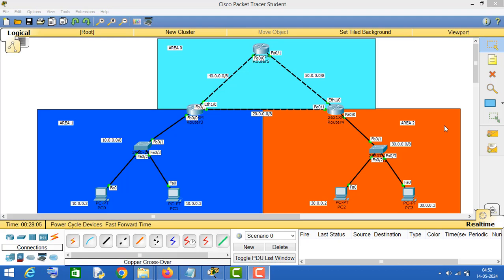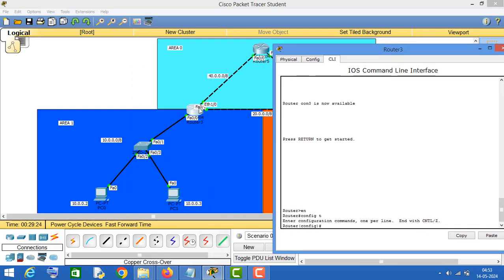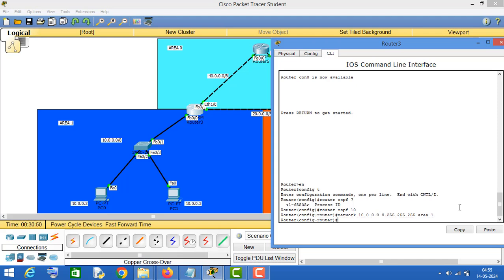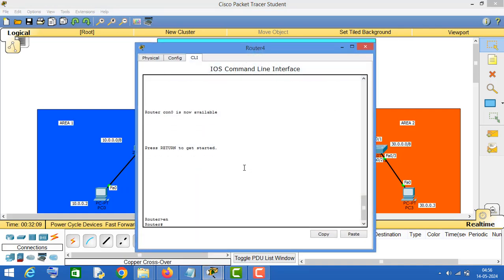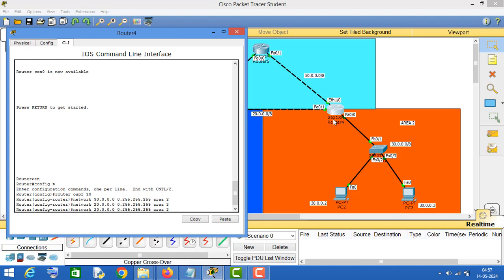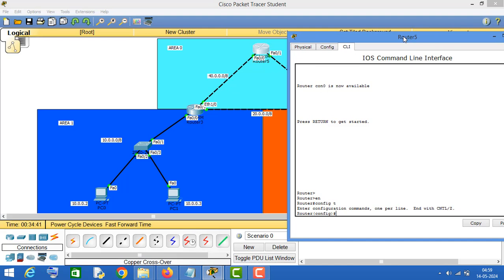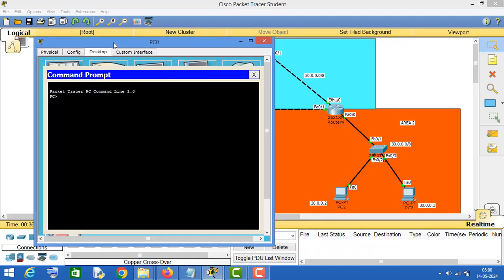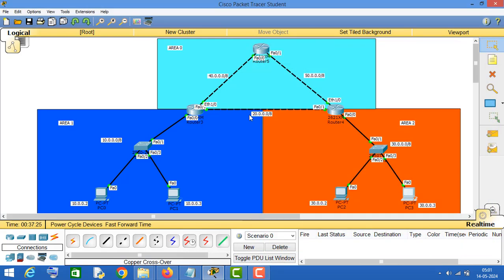How to Configure OSPF Routing Protocol in Cisco Packet Tracer? | CCNA Tutorial 4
How to Configure OSPF Routing Protocol in Cisco Packet Tracer? | CCNA Tutorial 4 :- In this video, I will teach you how to configure open shortest path first (ospf) routing protocol in cisco packet tracer. The commands you need to run are given below :-
Command 1 :- R1 (config)# router ospf [process_id]
Command 2 :- R1(config-router)# network [network_id_of_directly_connected_network] [wildcard_mask] area [area number]